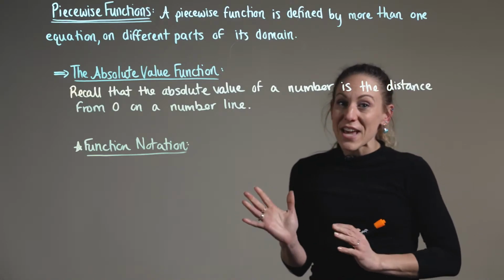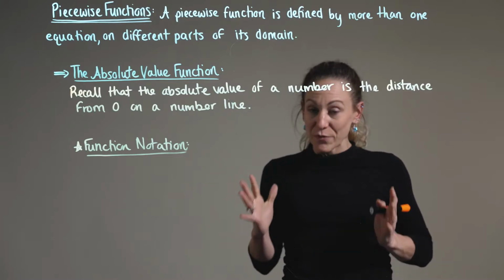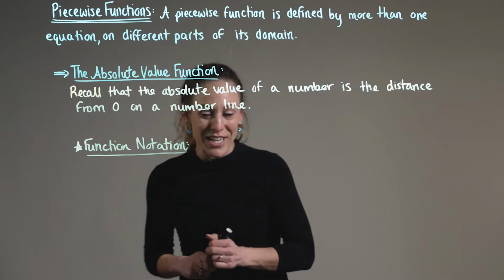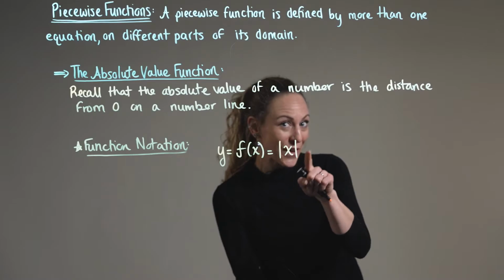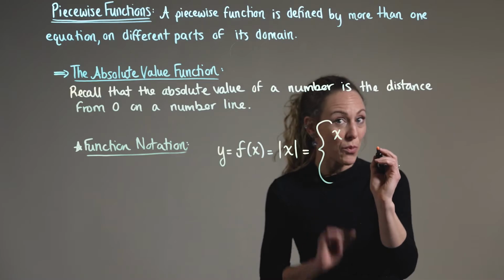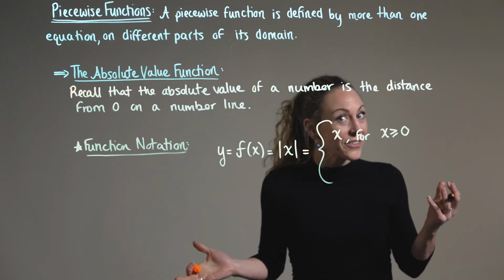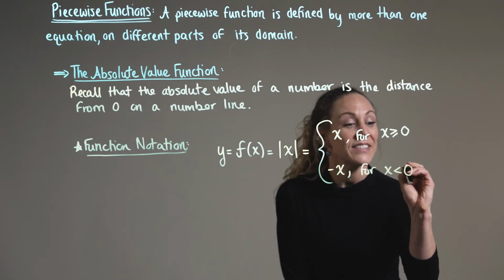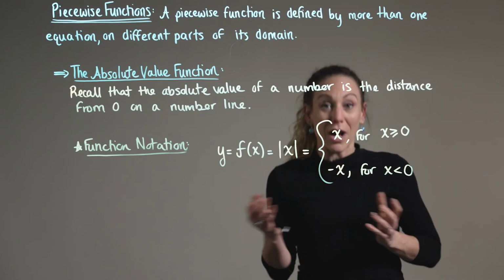Piecewise Functions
Piecewise functions are defined by more than one equation on different parts of the function's domain.